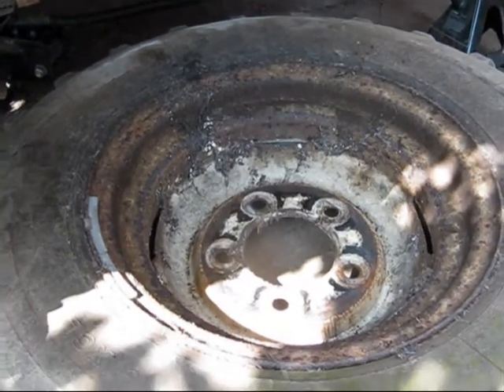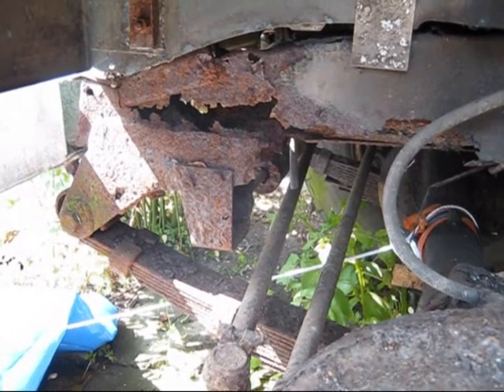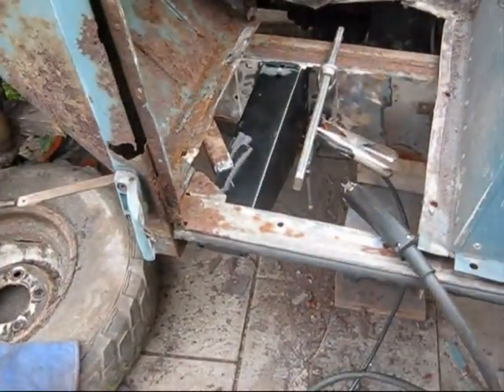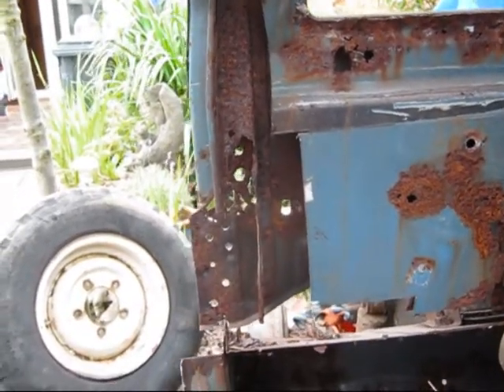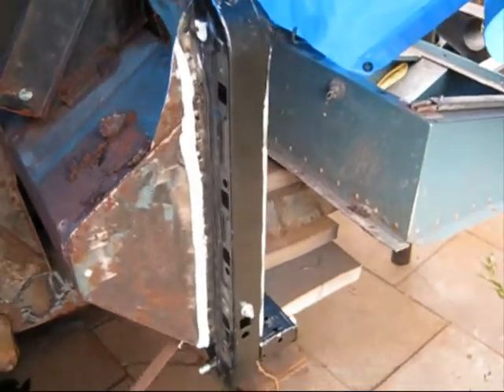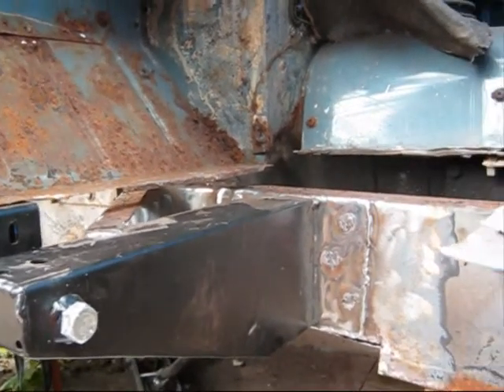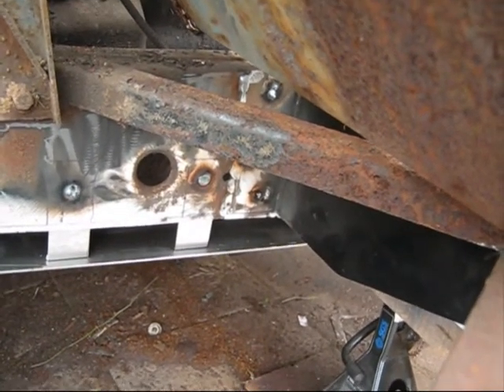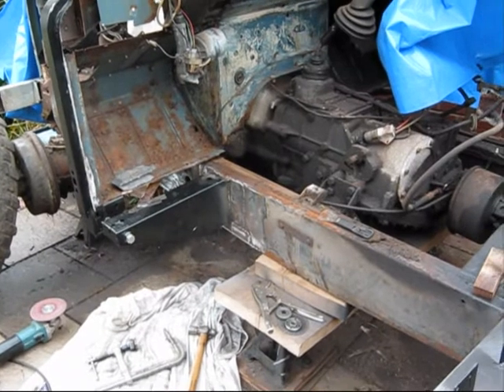land rover stage one ,door pillar and chassis repairs 2/8/2016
a brief view of repair of a stage one from 1981. standing in a field for over 20 years . hard slog trying to repair/restore on a budget , refurbish as much as i can .